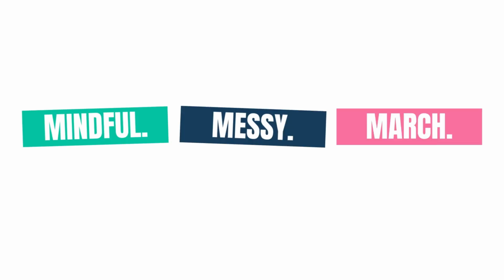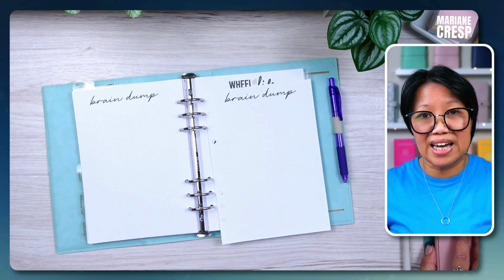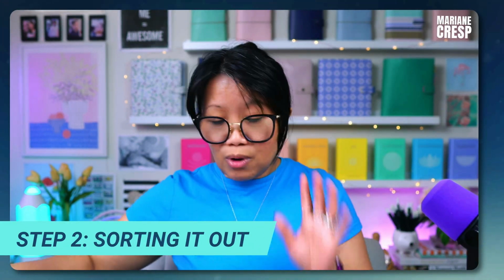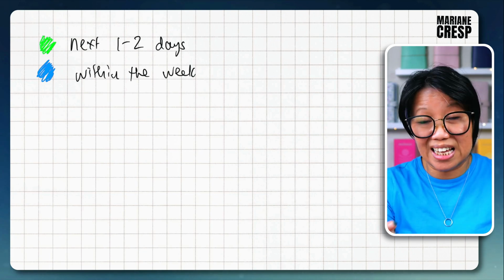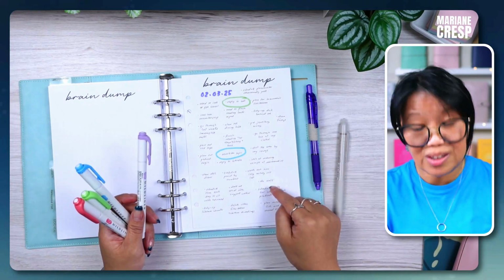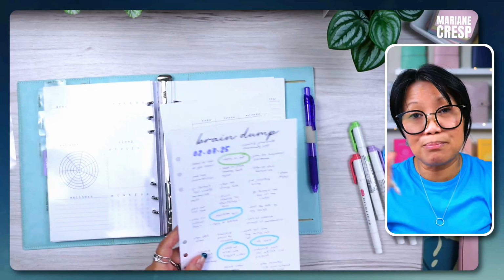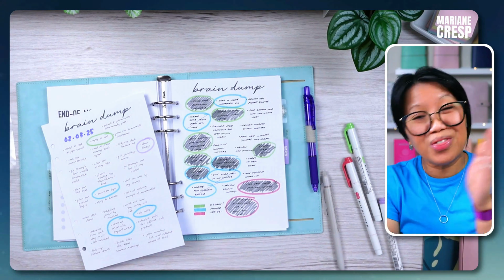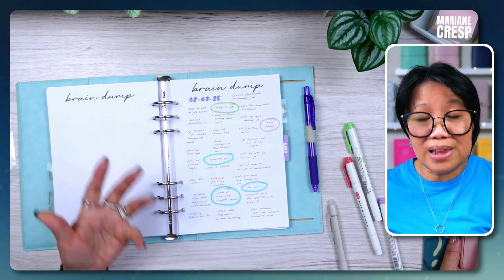Need a Brain Dump Buddy? | Brain Dump With Me! | Highlight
Feeling overwhelmed? Let’s brain dump together! 📝 In this video, I’ll walk you through my brain dump process, helping you clear your mind and organise your thoughts. This is an edited version for a quick and focused guide—but if you want to watch the full uncut live stream,

Let’s get all those thoughts out of your head and into your planner! ✨

💬 Question of the Day: What category had the most things for you—urgent, weekly, monthly, or future?

00:00 Welcome
02:55 10-Minute Countdown Timer

💡 Join the Plannerettes Community! If you’re ready to take your planning game to the next level, join my Plannerettes Community! I offer weekly guided prompts, self-care ideas, and inspiration to help you build a planning routine that works for you and supports your well-being.

⭐ Or Send Super Chats and Super Stickers.

* MARIANE10 - Leather items

Only valid in US, UK and EU sites